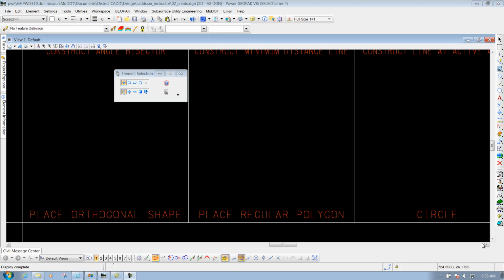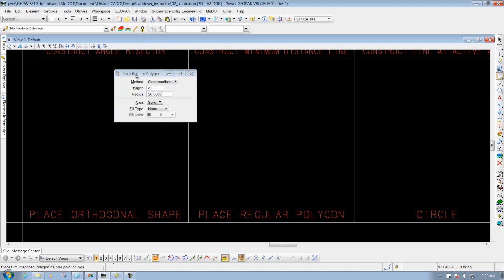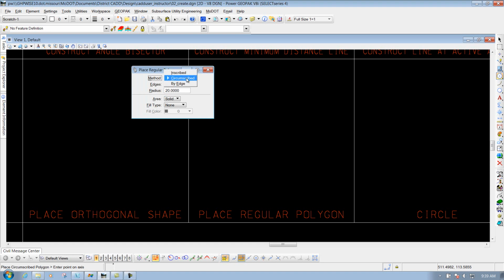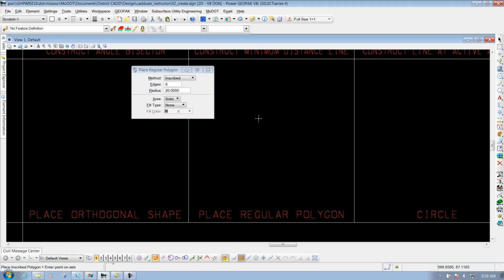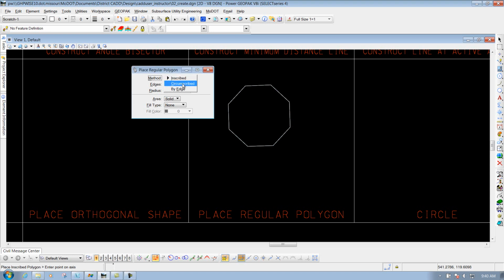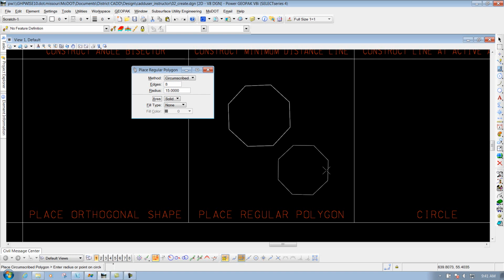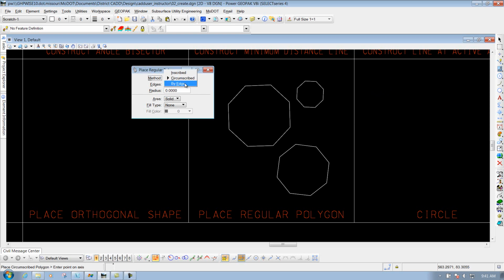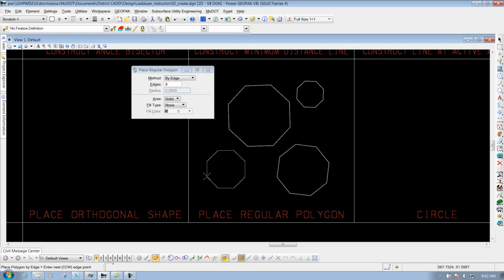MicrostationV8I SS4 3.9 Place Regular Polygon